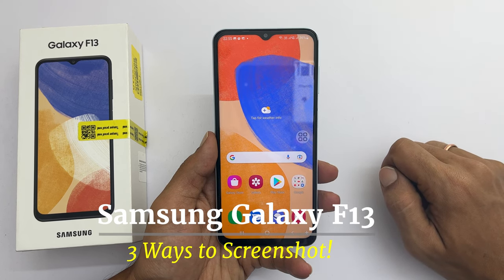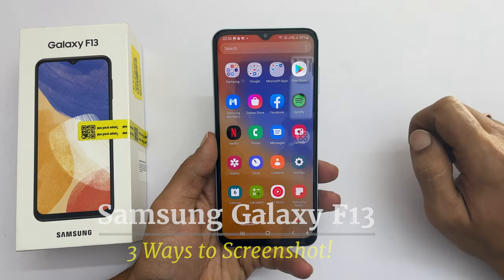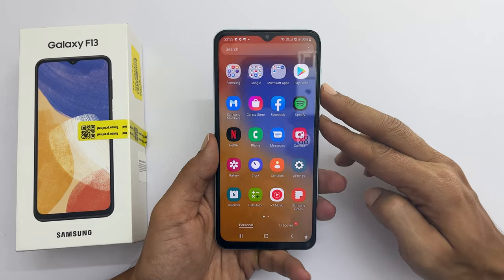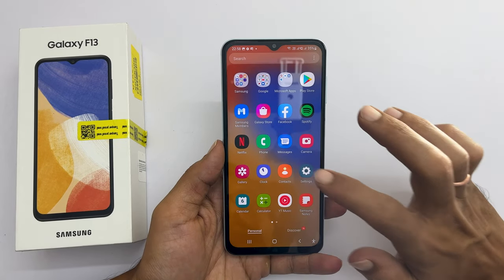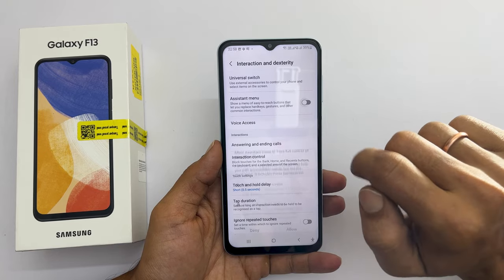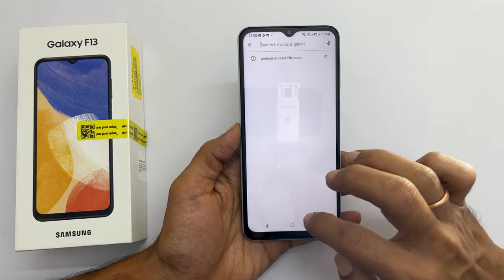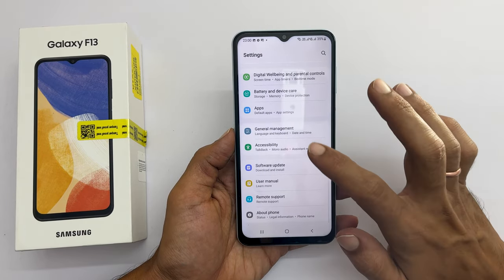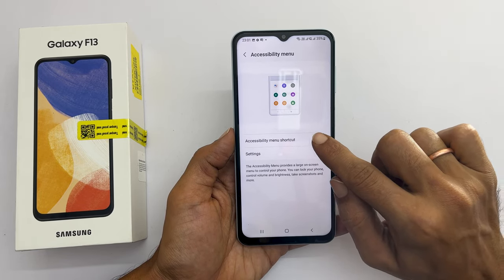Samsung Galaxy F13: How to take screenshot - 3 Ways Plus Long screenshot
Video on 3 ways to screenshot on Galaxy F13. It also includes method to long or scroll screenshot.